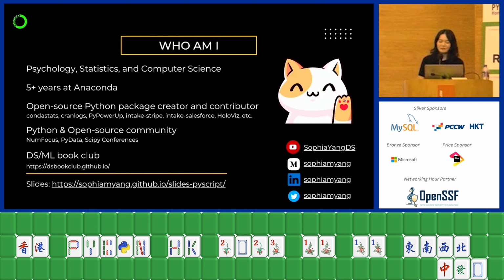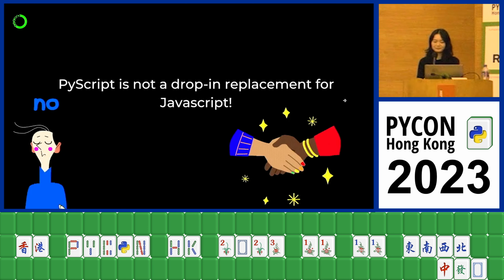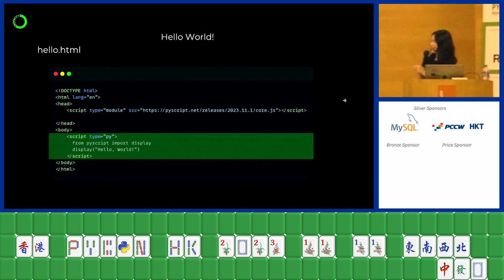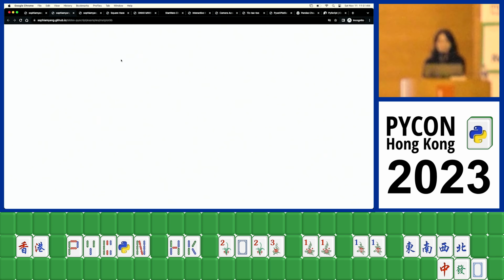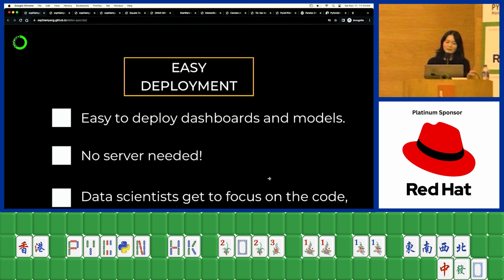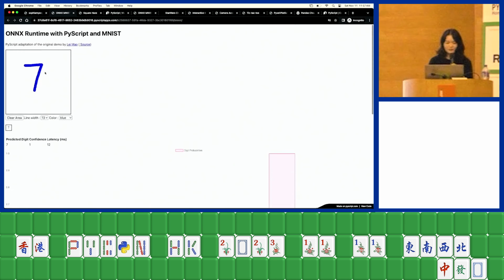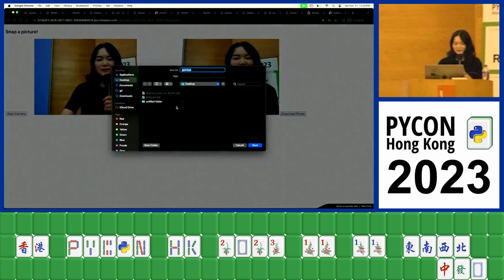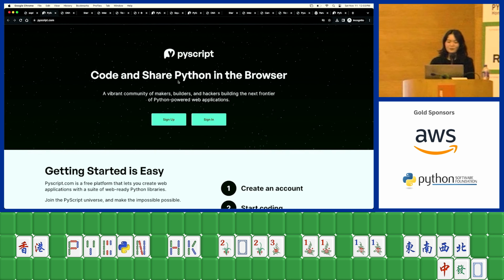Dr. Sophia Yang: PyScript: Empowering Rich Python Applications in the Browser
PyScript is a groundbreaking open-source framework that empowers users to create feature-rich Python applications in the browser, harnessing the potential of HTML’s interface and leveraging the power of Pyodide, WebAssembly, and cutting-edge web technologies. In this talk, we will explore the capabilities of the PyScript framework, showcasing its ability to provide users, regardless of their experience level, with an expressive and easily graspable programming language. With PyScript, developers can unlock countless applications and tap into the vast potential of Python within the browser environment. Join us to discover how PyScript empowers data scientists and developers to write data-driven applications in Python, transforming the data science workflow and expanding the horizon of web development.

About Dr. Sophia Yang
Sophia Yang is a Senior Data Scientist and a Developer Advocate at Anaconda. She is passionate about the data science community and the Python open-source community. She is the author of multiple Python open-source libraries such as condastats, cranlogs, PyPowerUp, intake-stripe, and intake-salesforce. She serves on the Steering Committee and the Code of Conduct Committee of the Python open-source visualization system HoloViz. She also volunteers at NumFOCUS, PyData, and SciPy conferences. She holds an M.S. in Computer Science, an M.S. in Statistics, and a Ph.D. in Educational Psychology from The University of Texas at Austin.